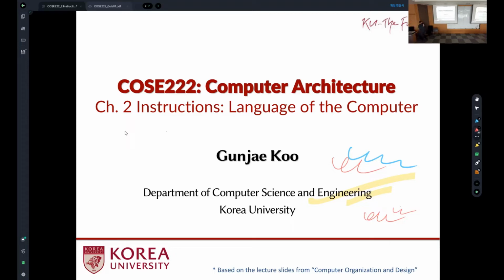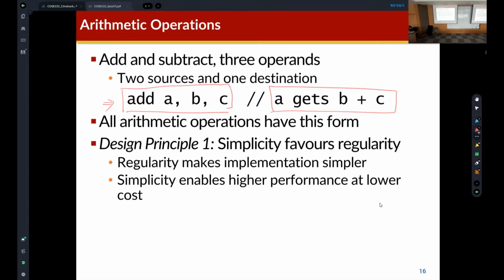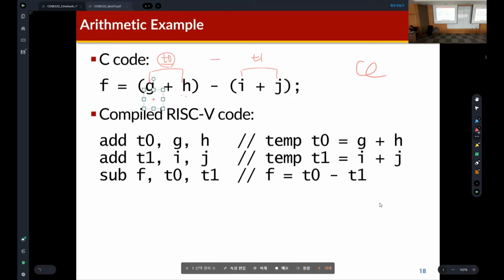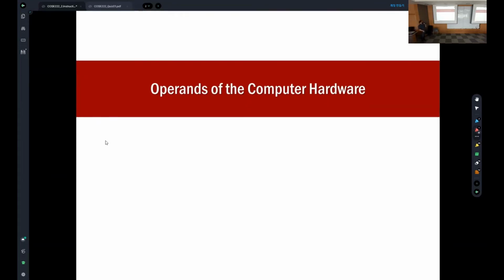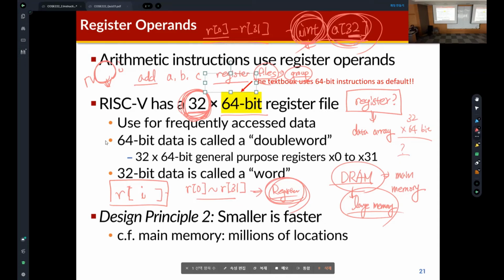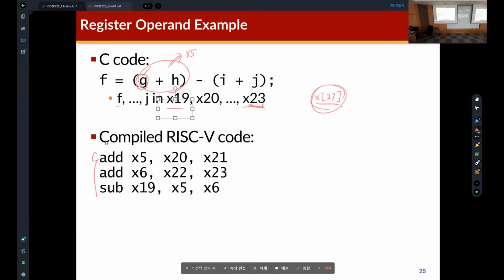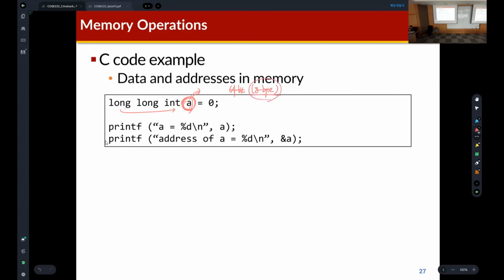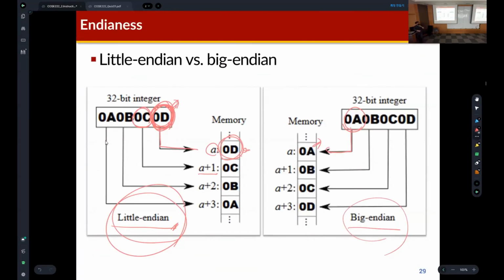COSE222 - Arithmetic/Memory Instructions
Day 06 - Arithmetic/Memory Instructions